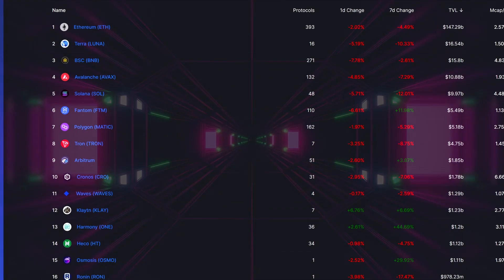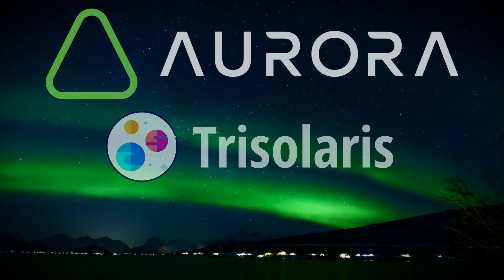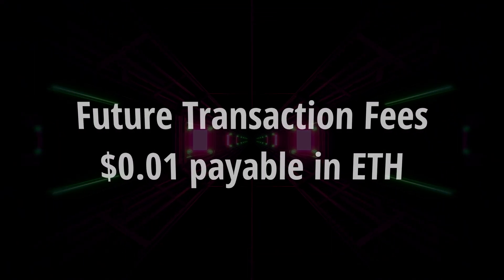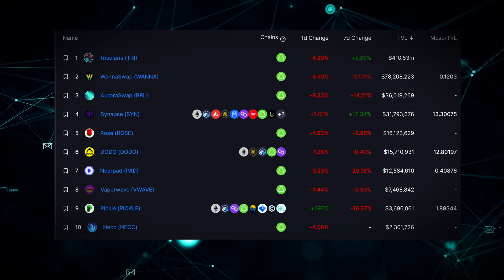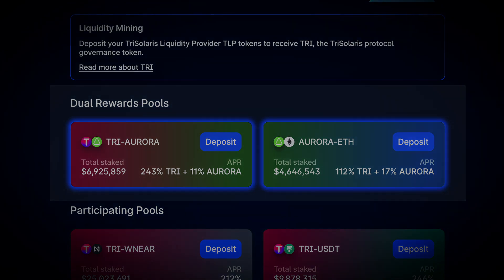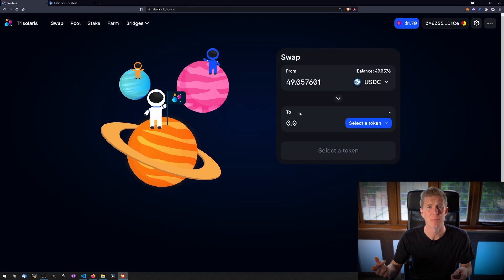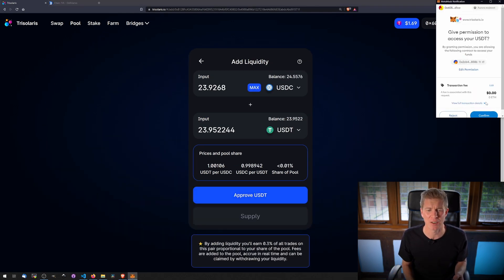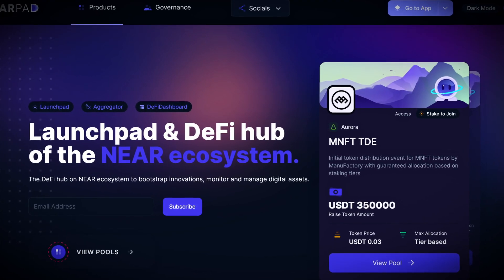Yield Farming On Near Protocol's Aurora Blockchain With Trisolaris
The guy in the farmers hat is Taiki Maeda who creates some great content around yield farming on alternate layer 1's.

In 2021 15 different blockchains exceeded one billion us dollars in total value locked. The early adopters who got into these ecosystems first made exceptional returns. Aurora is built on Near Protocols layer zero and looks set to become another billion dollar defi ecosystem. This video explains the tech, the $800 million incentive program and I'll demonstrate how and why I'm deploying capital to Trisolaris, Aurora's leading decentralised exchange.

00:00 Aurora, Near Protocol, Trisolaris
00:35 Layer Zero and Aurora EVM
01:38 Best in class assets and TVL
02:02 $800m Incentives, Opportunities
02:30 Bridging To Aurora
03:10 Yield Farming On Trisolaris
04:11  NearPad
04:30 Conclusion